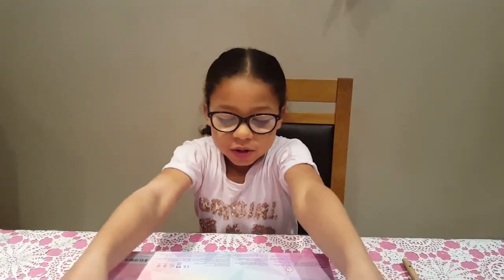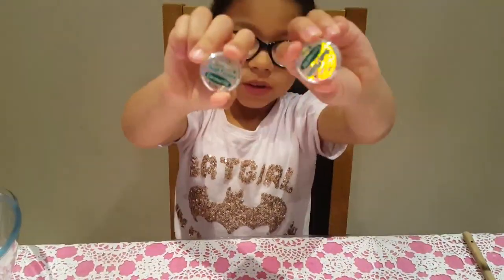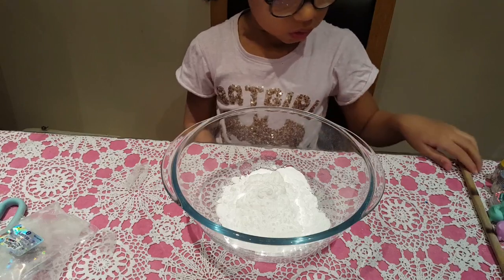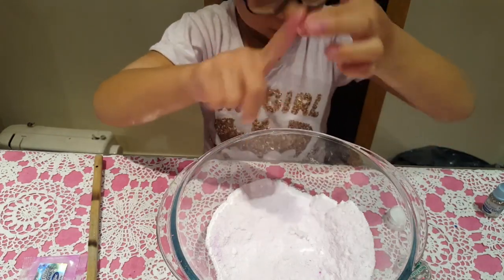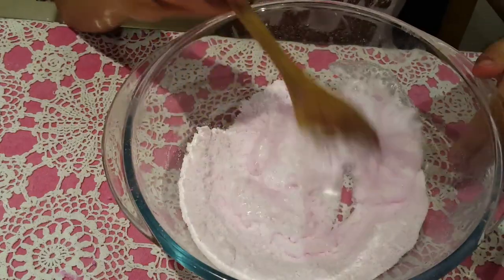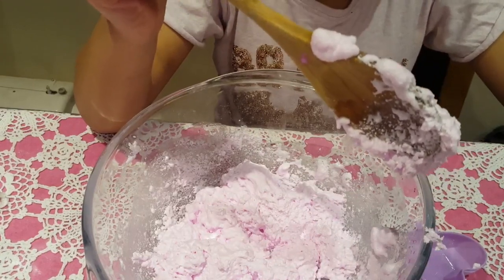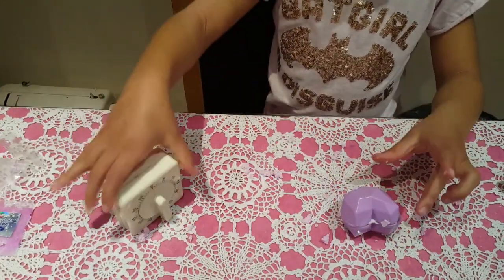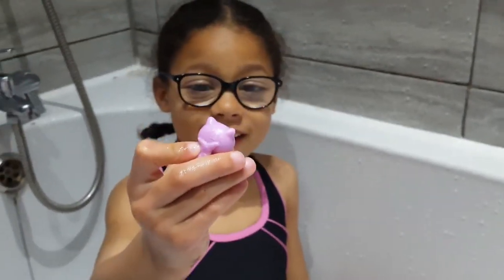DIY BATH BOMB//EPIC FAIL!!!